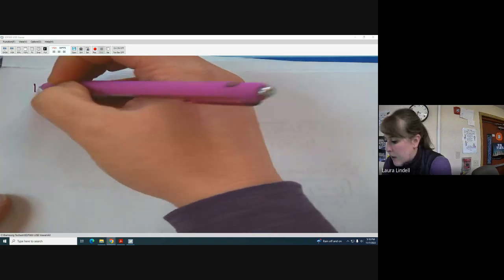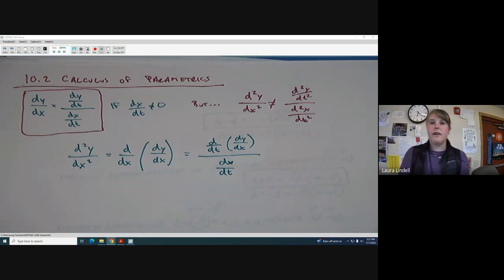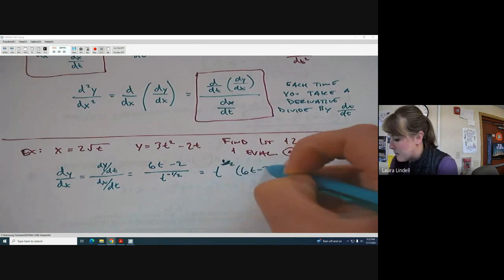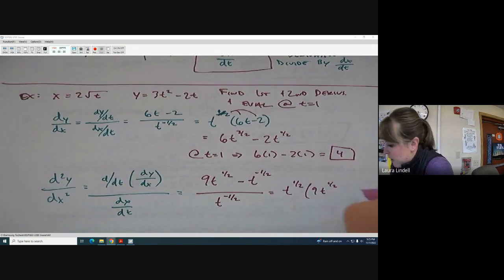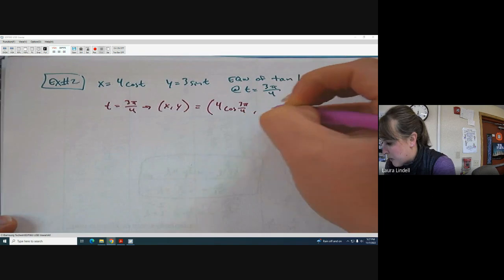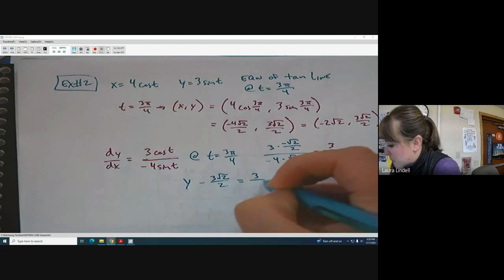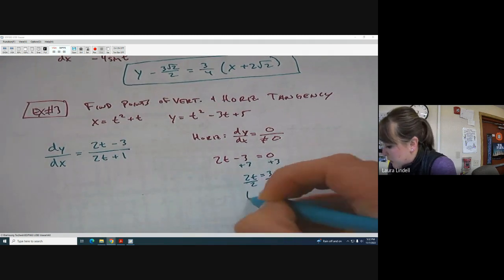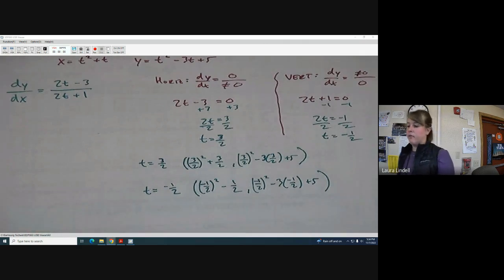10.2 Day 1: Calculus and Parametrics